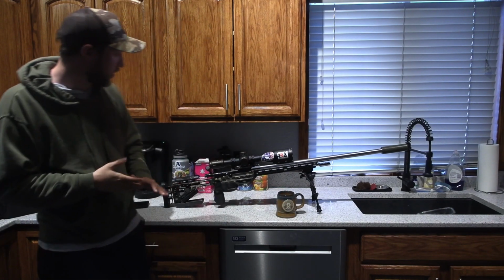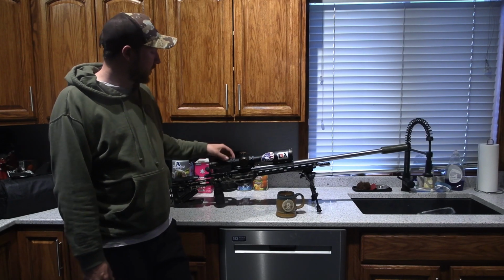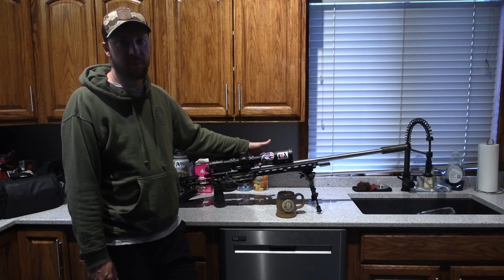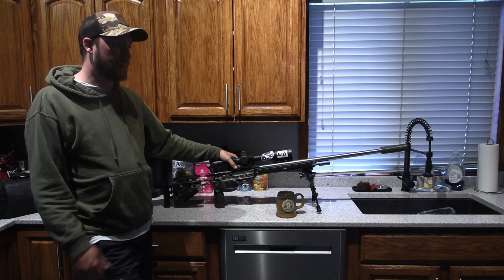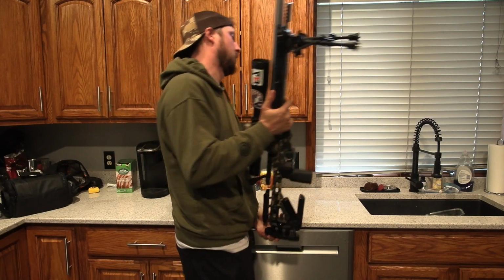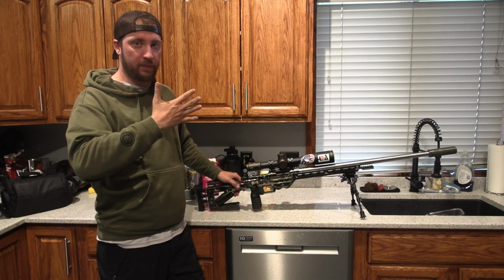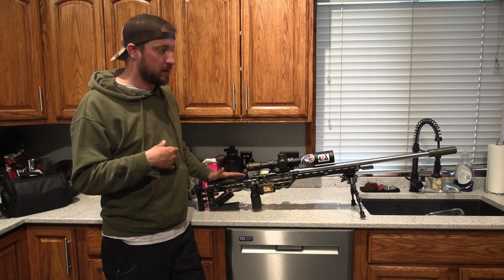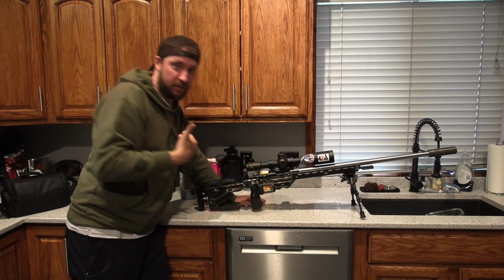leveling scope and lop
scope leveling and lop